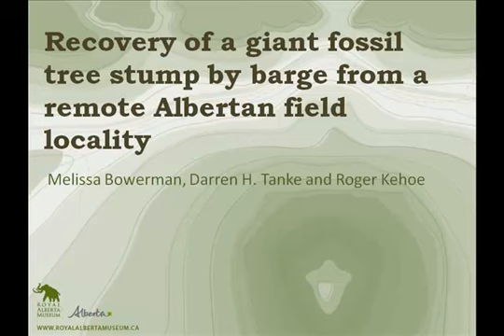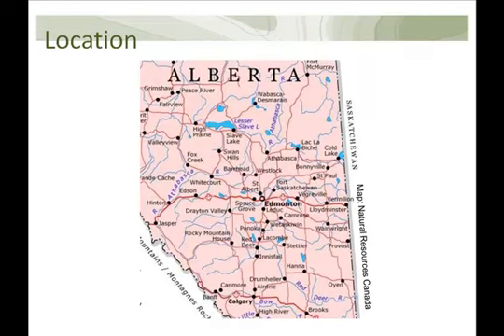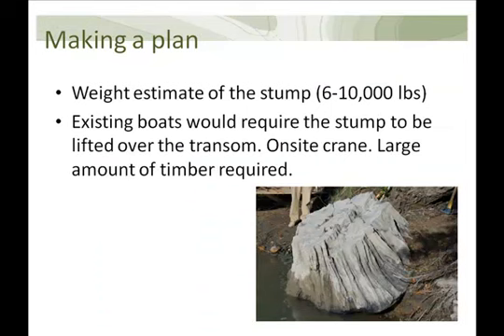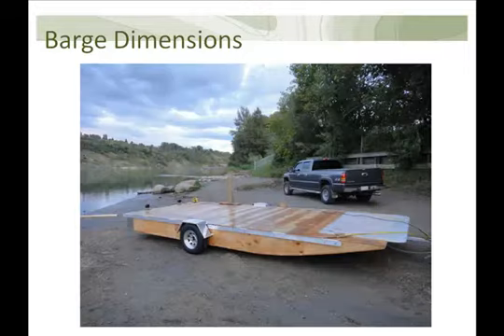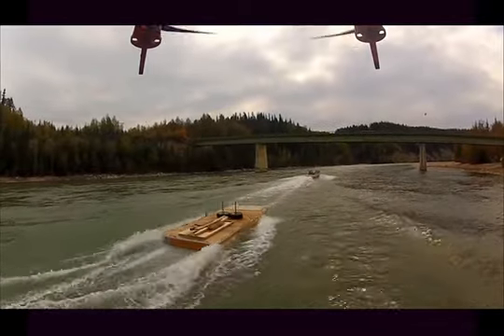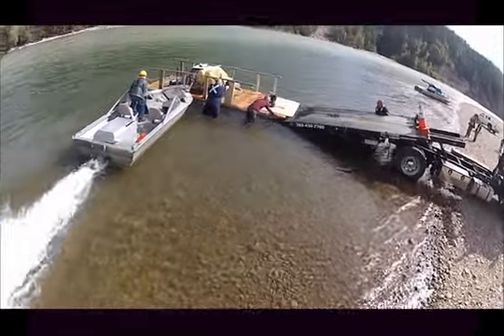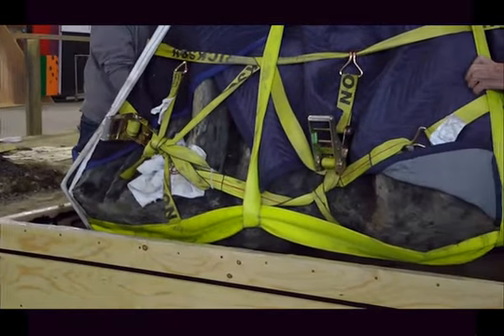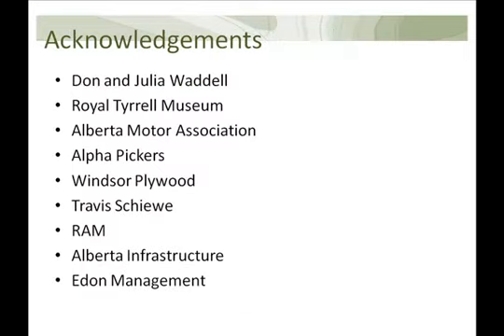Recovery of a Giant Fossil Tree Stump by Barge from a Remote Albertan Field Locality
Royal Tyrrell Museum - Fossil Preparation & Collections Symposium 2013

Melissa S. Bowerman, Royal Alberta Museum "Recovery of a giant fossil tree stump by barge from a remote Albertan field locality"

Originally published July 11, 2013.